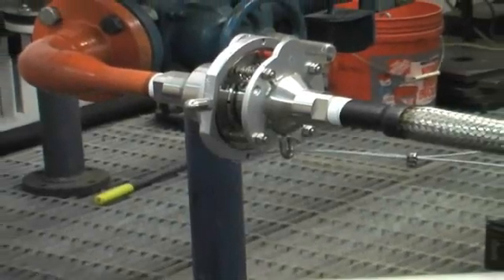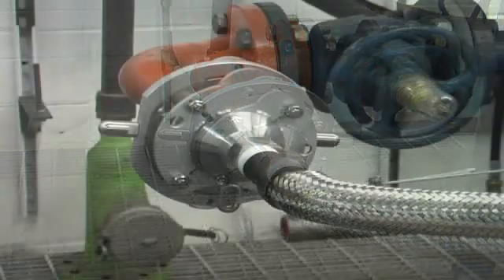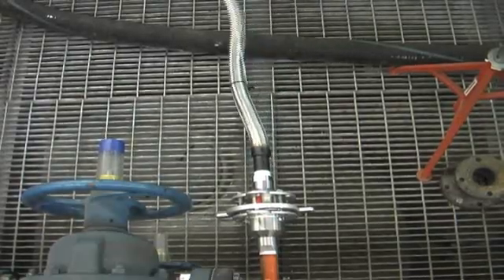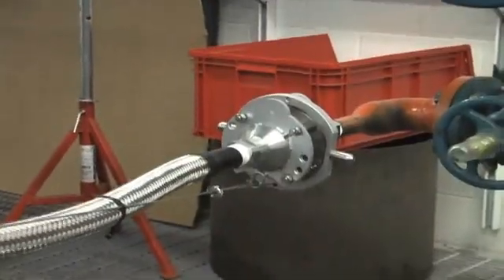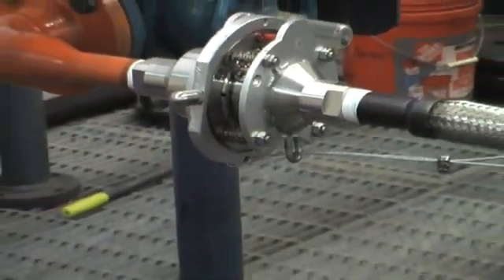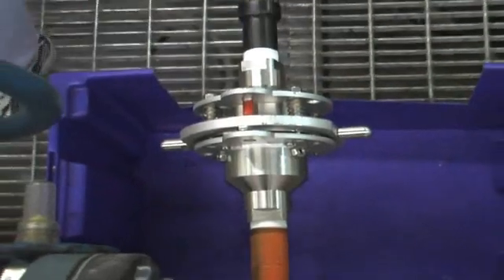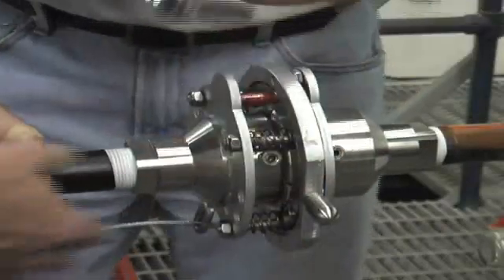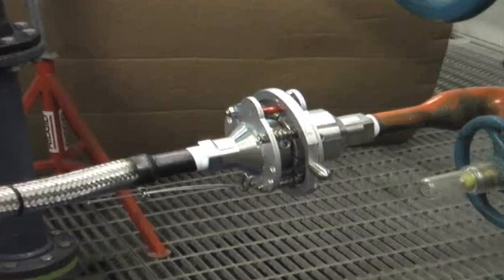OPW Engineered Systems Chlorine Breakaway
The OPW Engineered Systems Chlorine Breakaway represents the best available technology to protect your equipment, your people and the environment. Whether you are loading tank trucks, railcars, barges or ships, with liquid or gas.